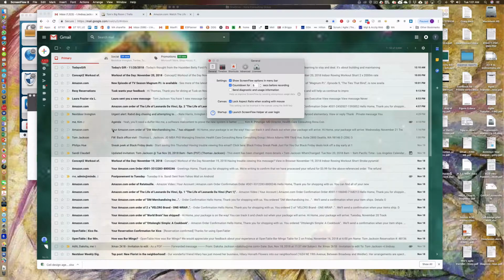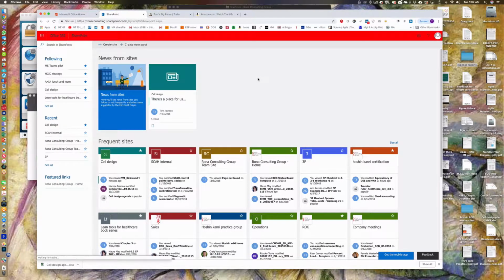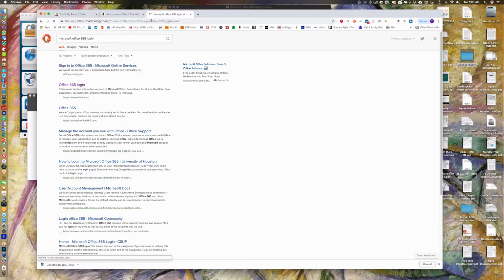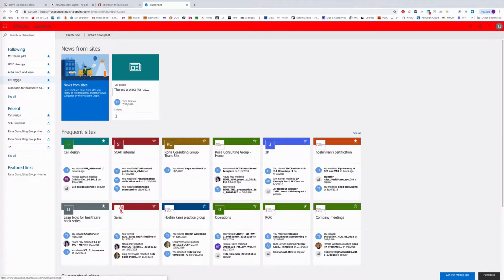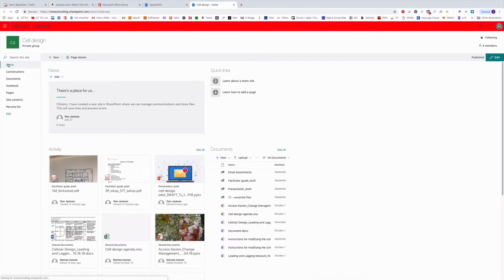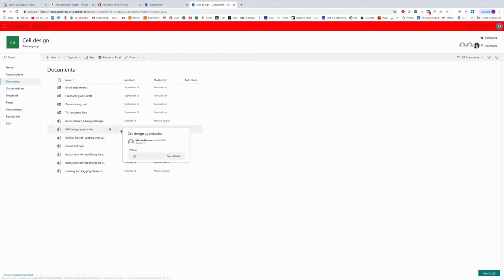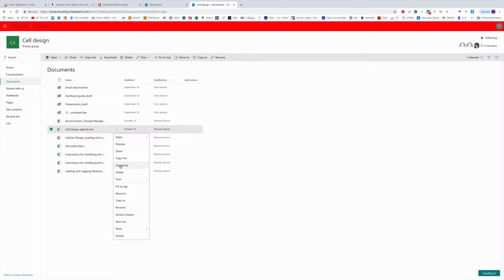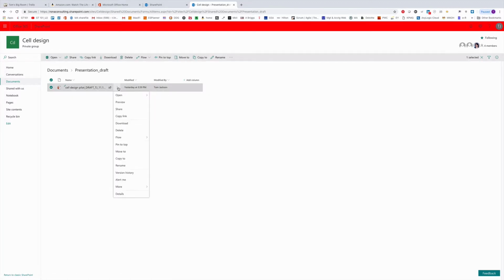For Kim Pittinger: How to SharePoint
A short, unedited video on how to get to SharePoint and from there to Cell Design or any RCG SharePoint site